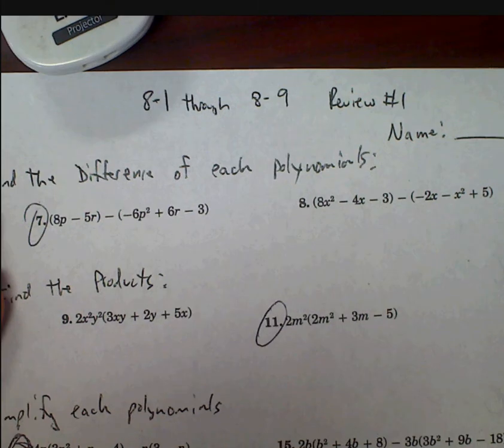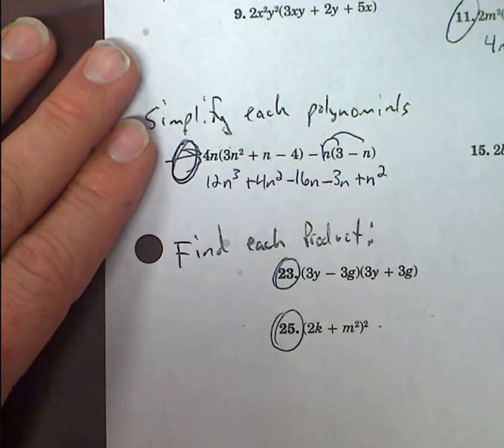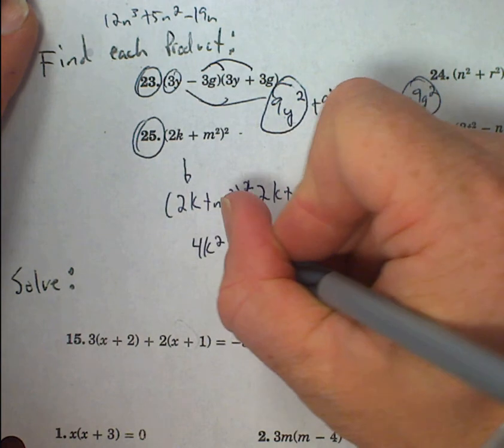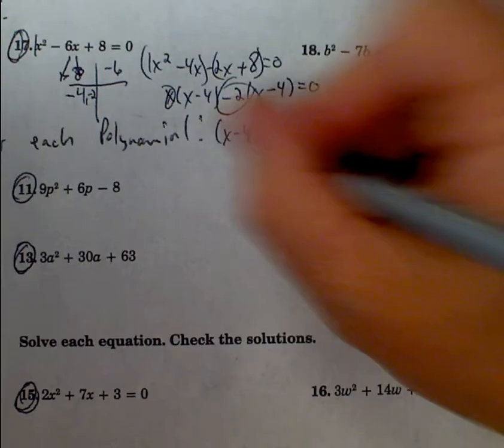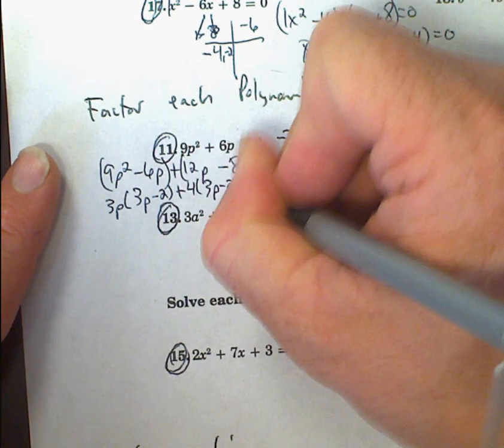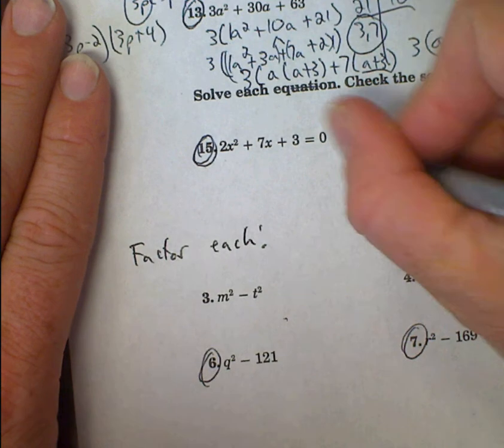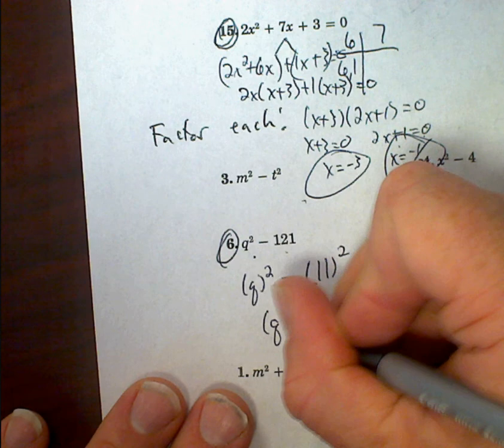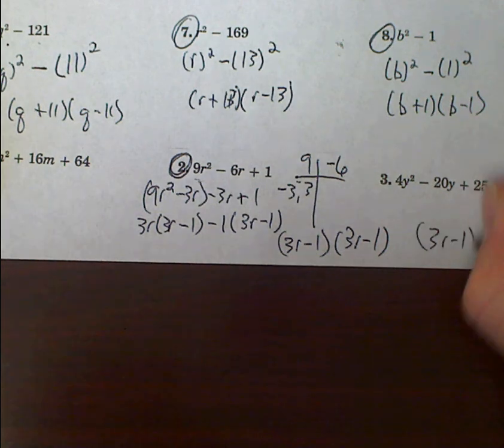8 8 through 8 9 review #1